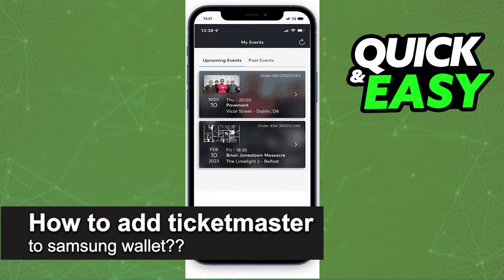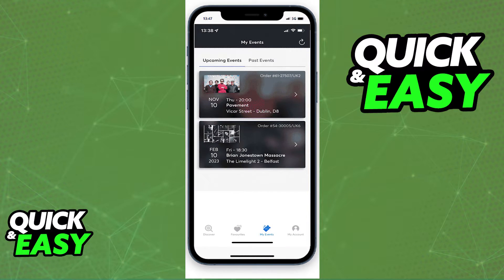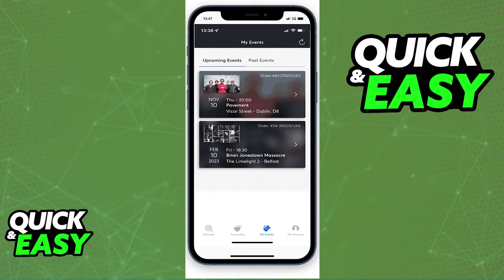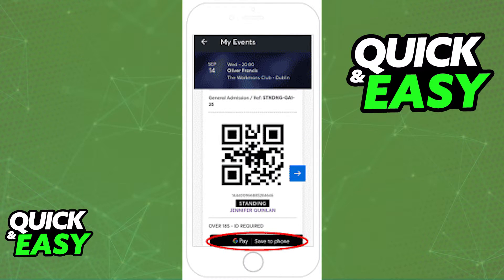How To Add Ticketmaster to Samsung Wallet ??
In this video I will solve your doubts about how to add ticketmaster to samsung wallet, and whether or not it is possible to do this.

I hope I have helped you with the video!